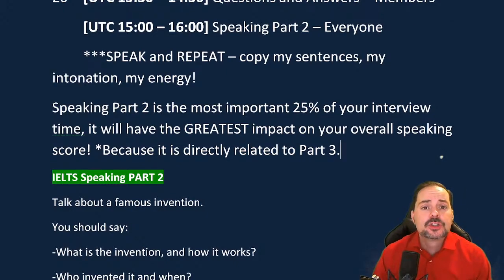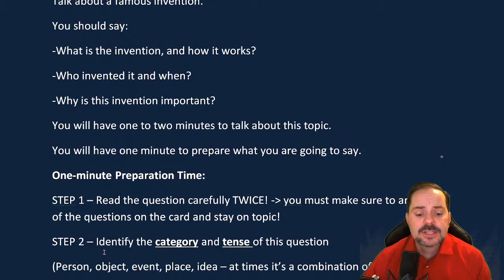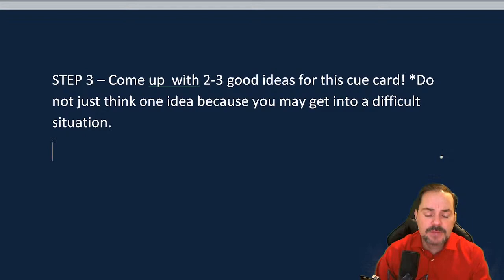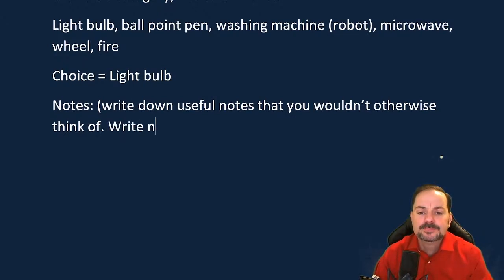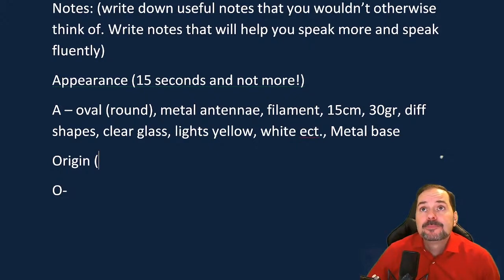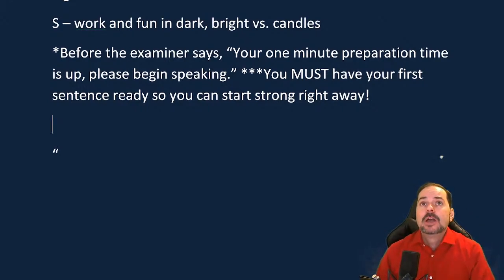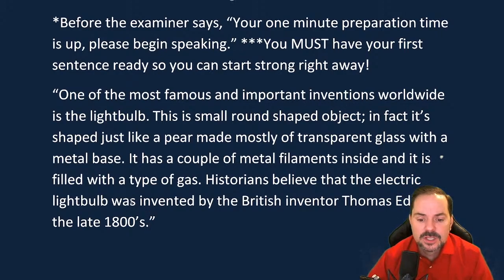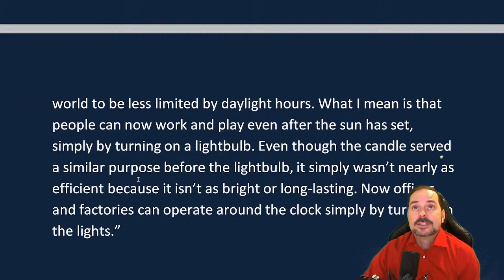IELTS Live - Speaking Part 2 - Band 9 Accuracy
Talk about a famous invention.
You should say:
-What is the invention is and how it works?
-Who invented it and when?
-Why is this invention important?
What kind of training does it need and what is the best place to learn this skill?
IELTS speaking live class interview question example by aehelp.com. This video is an IELTS speaking section interview questions, answers, and strategies. This playlist teaches important strategies for IELTS speaking interviews. This video is a part of a series that instructs the steps necessary to achieve a high score, between 7 to 9, on the IELTS question. This series will teach you the skills that will help you to be successful, confident, and to reach success on these questions during the speaking interview. Follow the instructions carefully and make sure to practice. It is important to practice a lot to give full sentence answers which reflect the grammar structure of the questions. Strategies will help with fluent language, natural language, and complex language. Enjoy. Follow us now on Twitter @aehelp